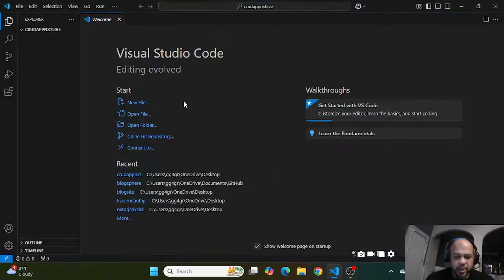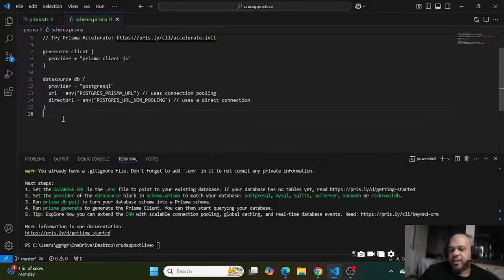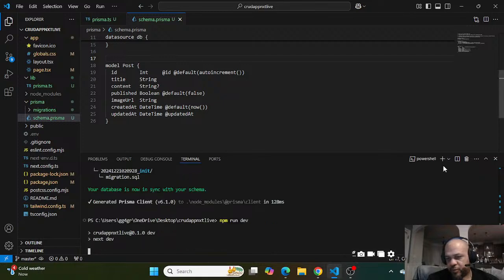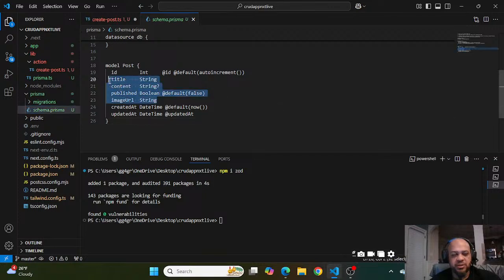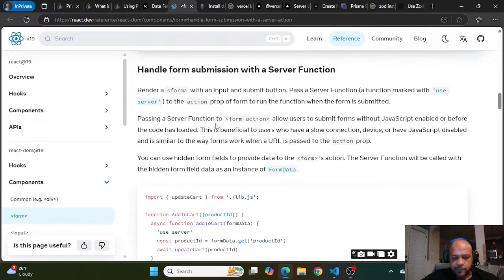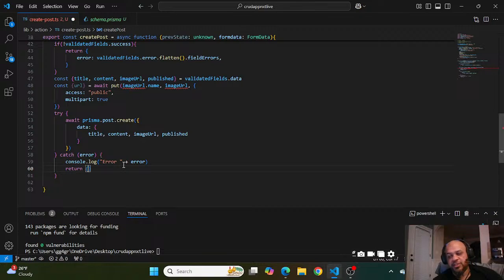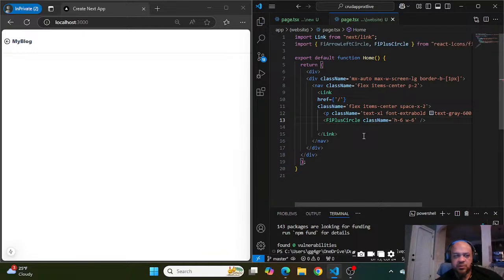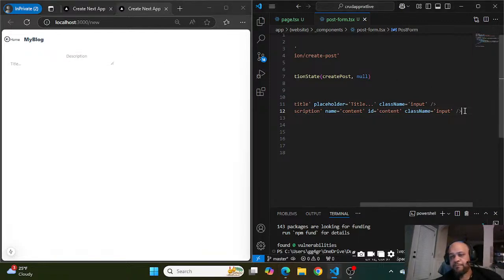Code along | Live coding Nextjs15 prisma postgresql server actions